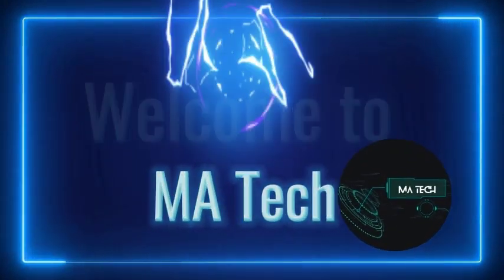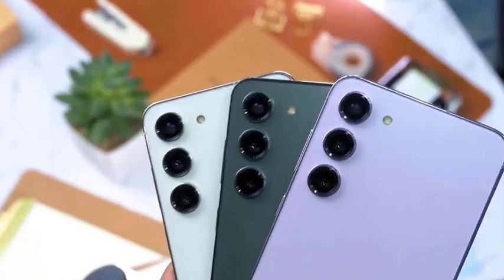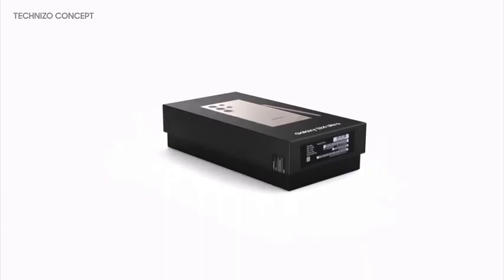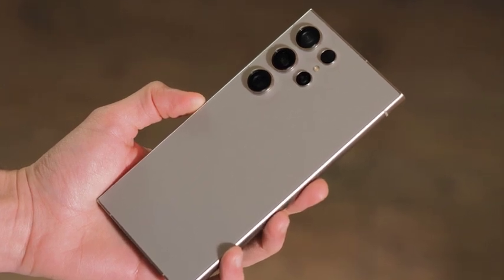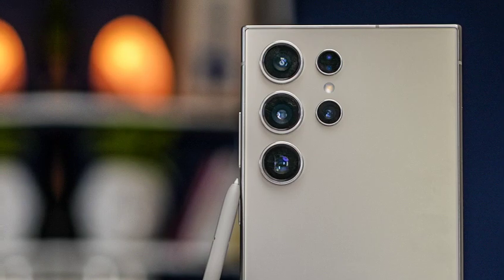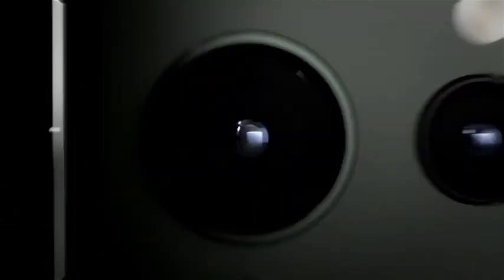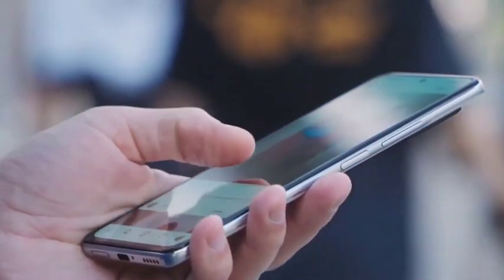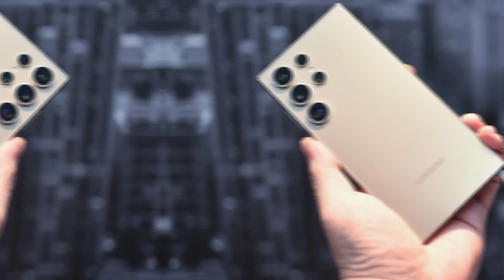Galaxy S25 Rumors EXPOSED - What You NEED to Know!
The Samsung Galaxy S25 Ultra is on the horizon, bringing a fresh design and notable upgrades. This video dives into the new design language, larger display, and advanced performance features of the Galaxy S25 Ultra. We'll explore the changes in screen size, bezel thickness, and the integration of the Snapdragon 8 Gen 4 chip. Plus, we'll discuss the confirmed features like S Pen support and expected improvements over the Galaxy S24 Ultra.